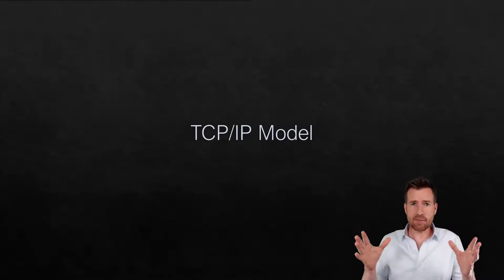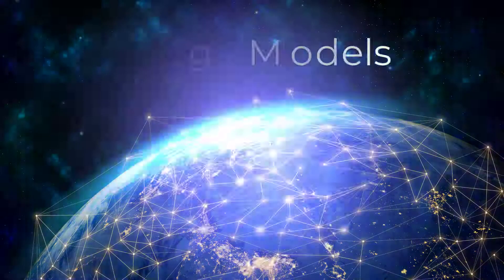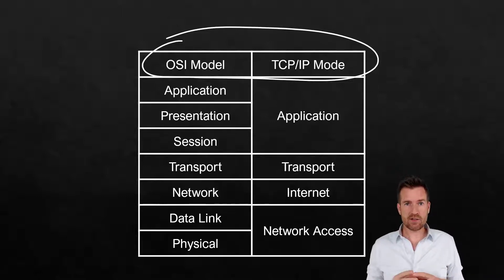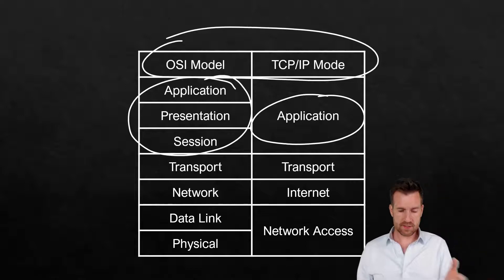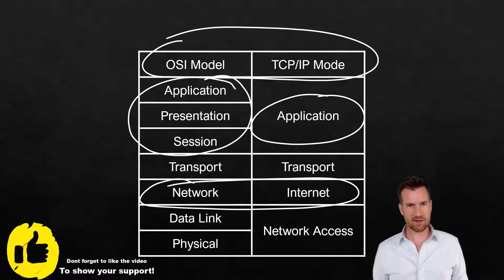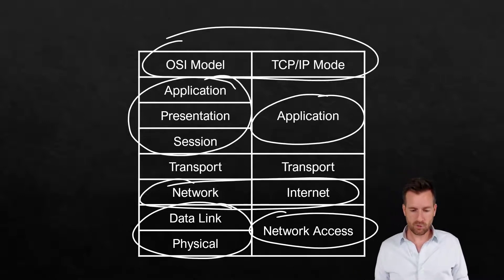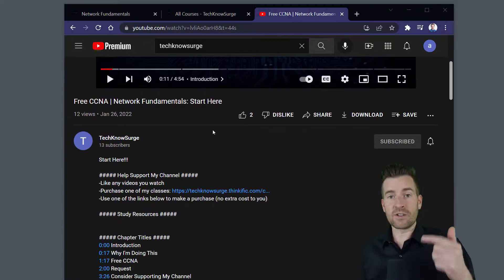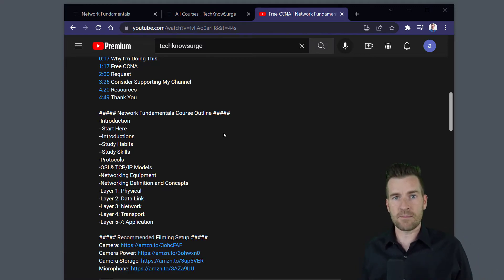Network Fundamentals 2-4: The TCP/IP Models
Pass the Cisco 200-301 Test! Get CCNA certified! Find a Job!! Invest in a CAREER!!!

My goal is to help you find or advance your career by earning a Cisco Certified Network Associates (CCNA).  Getting your CCNA can improve your chances of finding that perfect job, gaining a higher salary, and equip you with the skills and knowledge to be successful in todays technology age.

This Network Fundamentals course will cover foundational knowledge to attain your CCNA.  We will cover how routers, switches, and other networking devices work together to allow global communication.  We'll take a look at protocols, the OSI model, networking equipment, networking terminology, and networking concepts that will equip you for future success in your career.

Raspberry Pi*
Raspberry Pi Case*
CCNA Study Book*
Cheap Wireless Router for Testing*